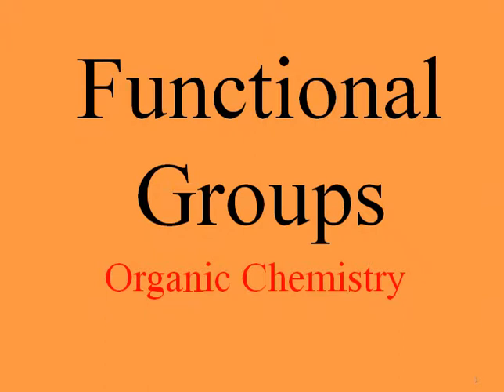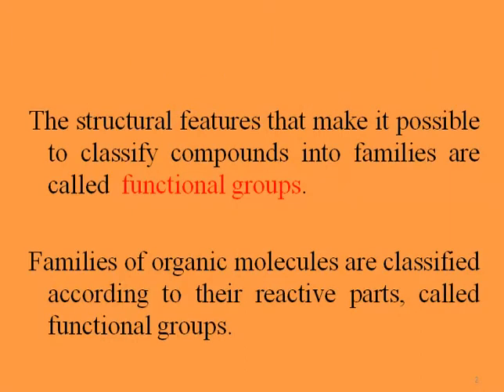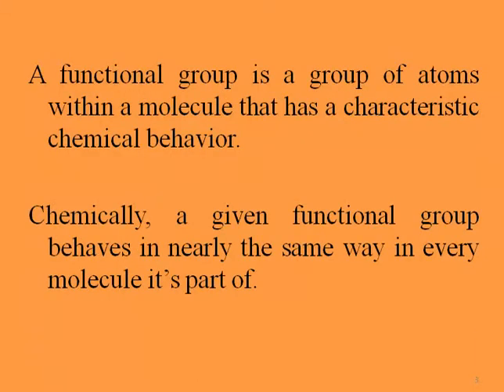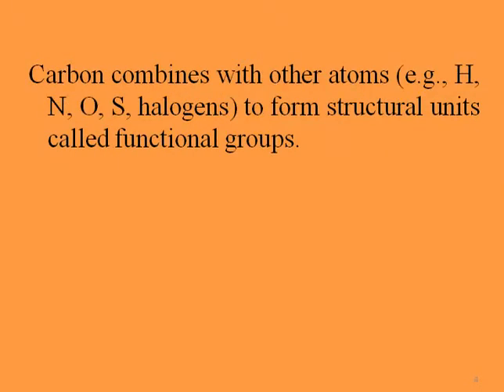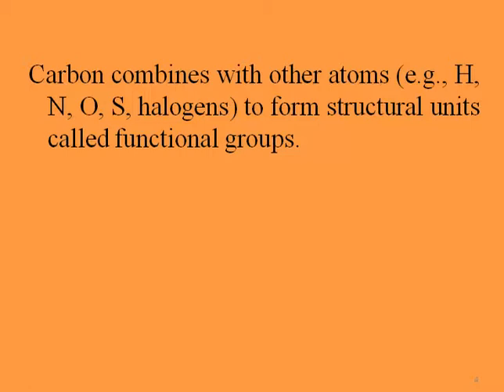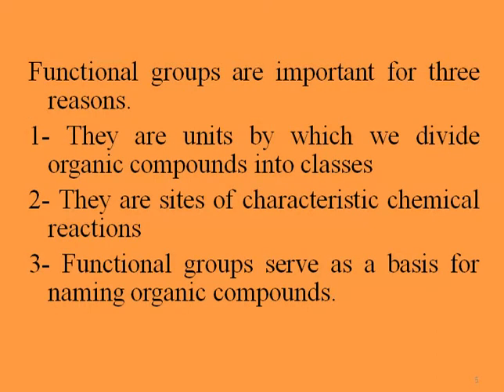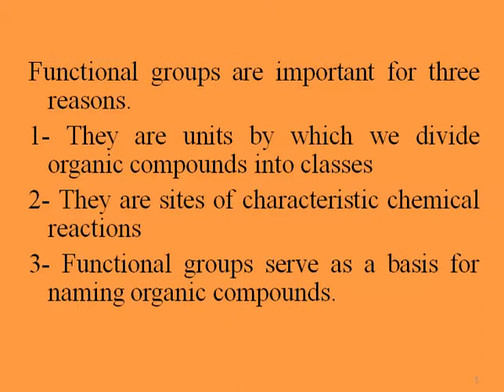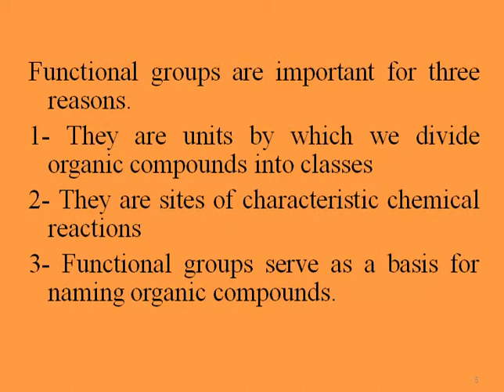What are functional groups in organic chemistry?